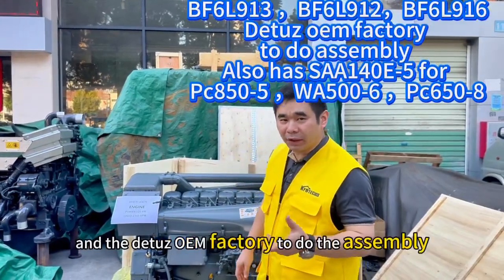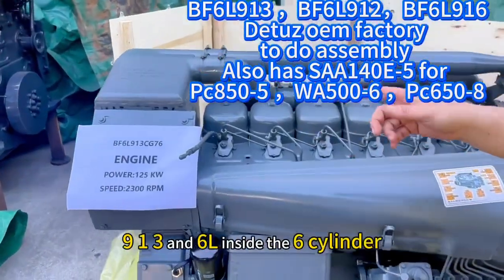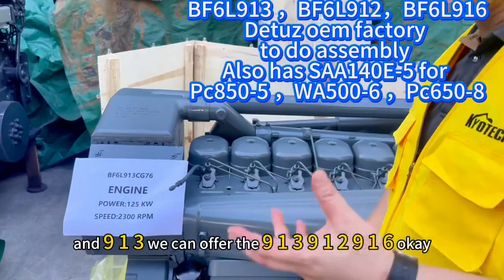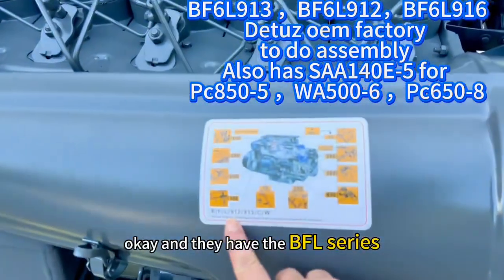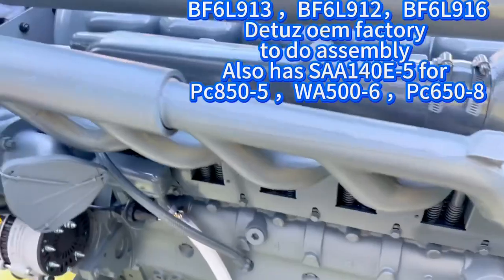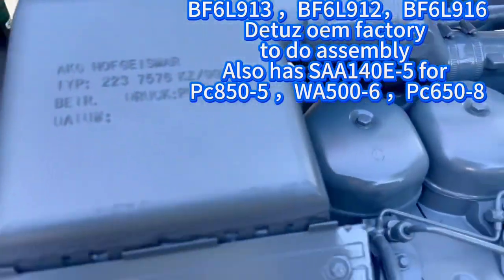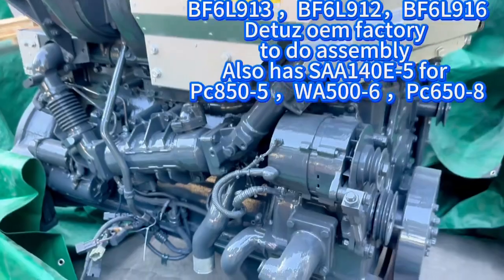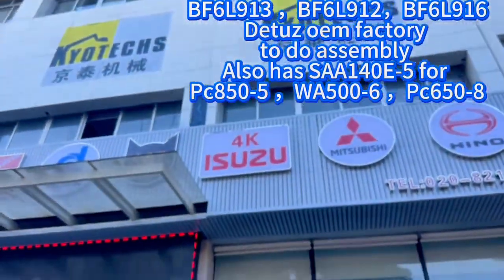Kyotechs offer BF6L913, BF6L912, and BF6L916 Detuzoem factory to do assembly Also has SAA140E 5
Kyotechs offers the BF6L913, BF6L912, and BF6L916 Detuzoem factory to do assembly Also has SAA140E-5 for PC850-5, WA500-6, and PC650-8.
new engine TAD850-881VE TAD551-572VE TAD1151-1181VE TAD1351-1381VE TAD1643VE TAD1641VE TAD1643VE TAD1650VE engine OEM Deutz 1013 engine OEM Deutz 1012 engine
We also have F6L912,F6L913,F6L413,513, 1013, 1015, 2012, TBD234 TCD20151015 Deutz